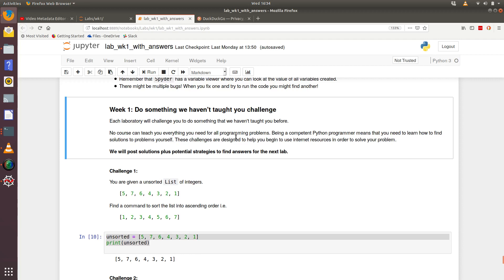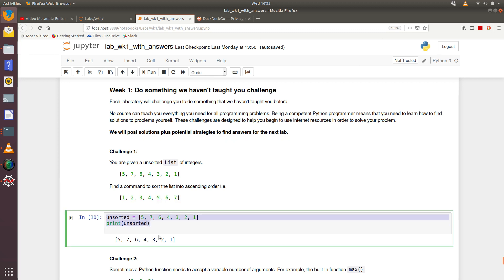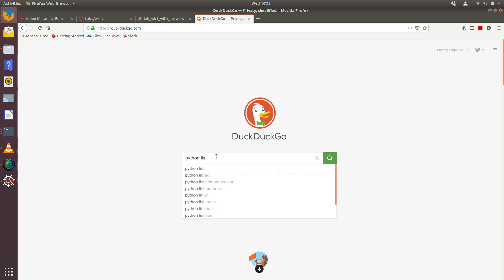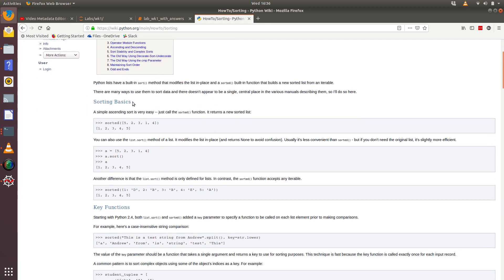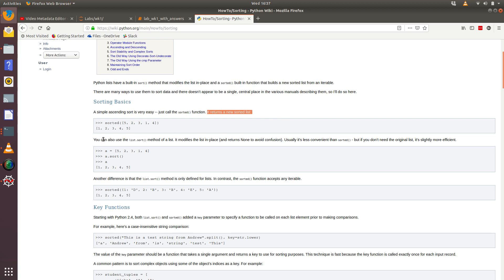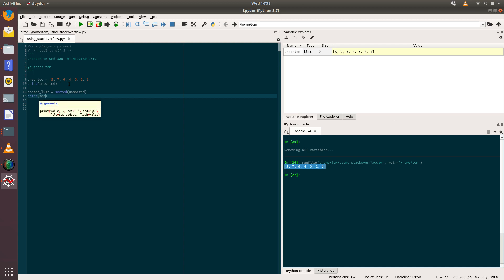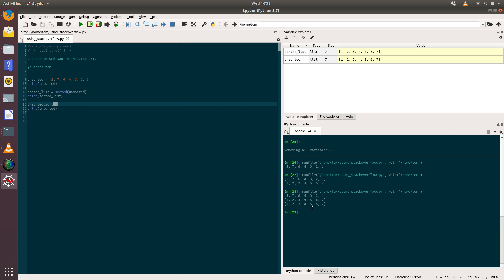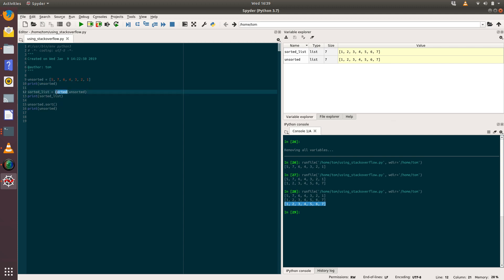Week 1: Learning new Python techniques yourself (1 of 3)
The purpose of these videos is to help you begin to build skills to solve your own programming problems.

Week 1; Challenge 1: Given an unsorted list of integers, sort the list into ascending order.